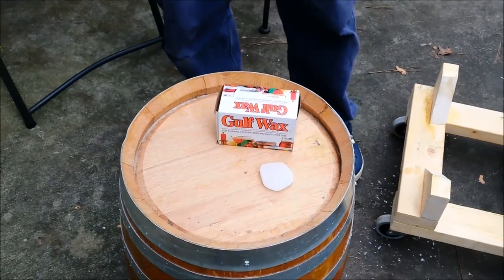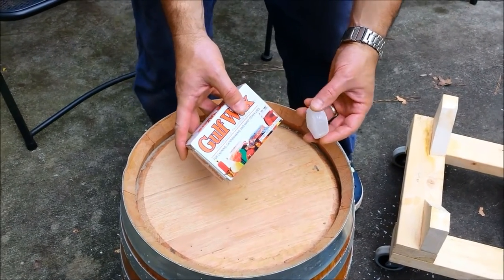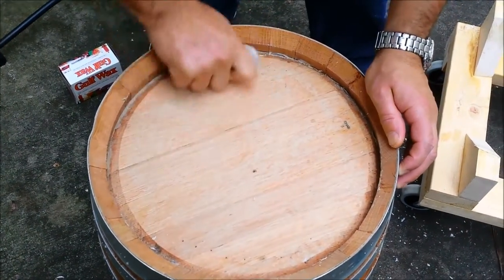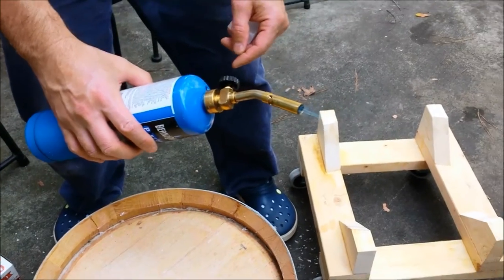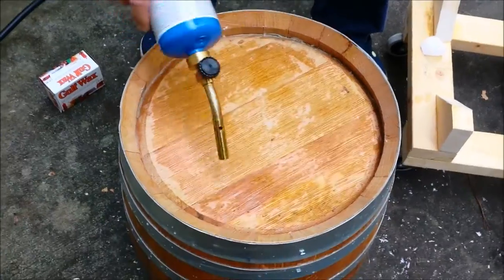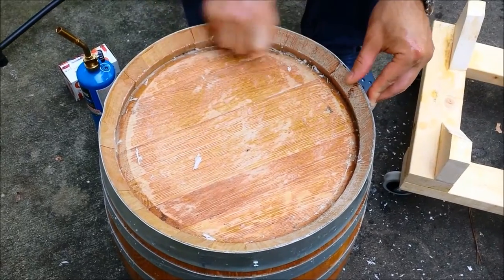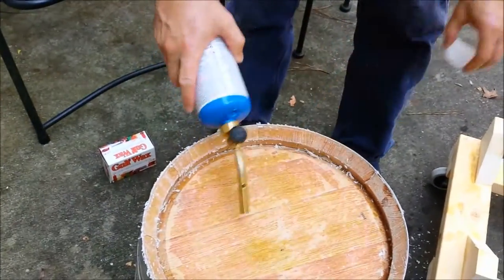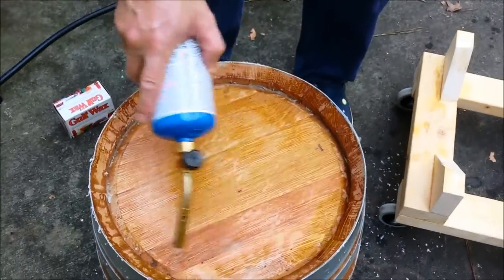Barrel Waxing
10 gallon Barrel Waxing